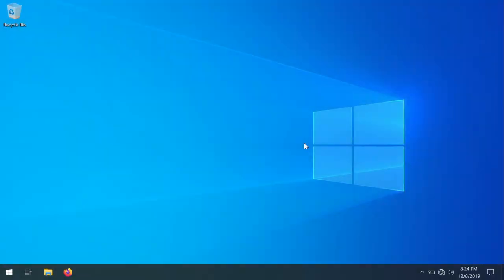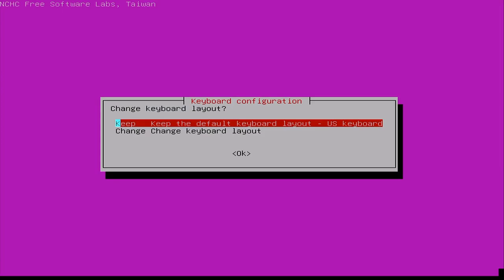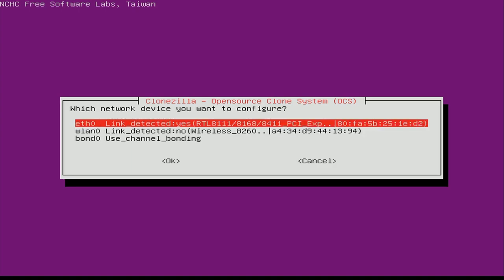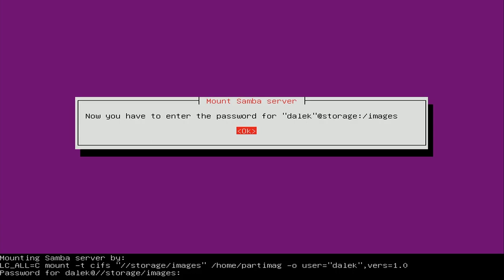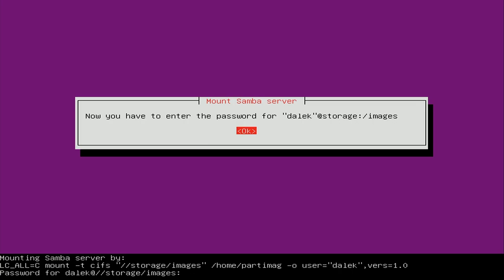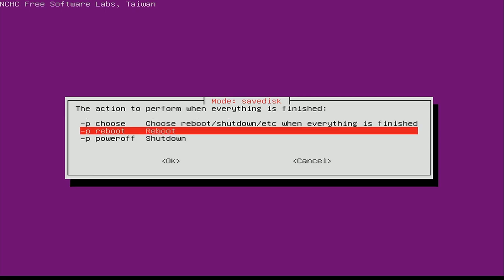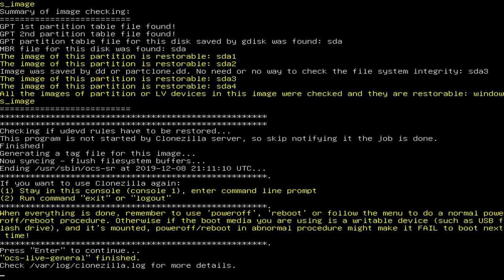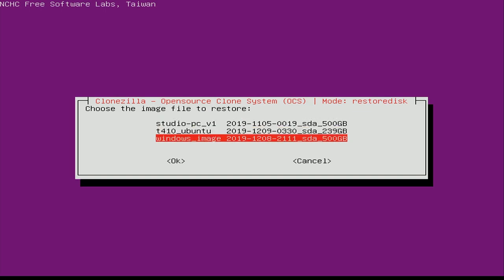Cloning/Imaging Hard Disks with Clonezilla Live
Clonezilla Live is a fantastic tool for cloning hard disks for backup or redeployment. In this video, I show off the process of taking an image of a Windows installation, and restoring it. This process works with Linux and other operating systems too.

Keep in mind that if you plan on creating a Windows image for use on multiple machines, you'll need to utilize Sysprep or similar first, which is beyond the scope of this channel.

Spring Gang